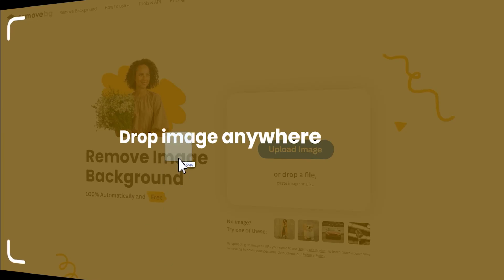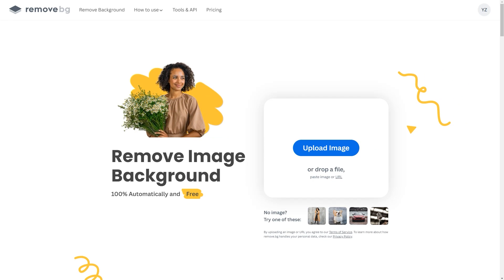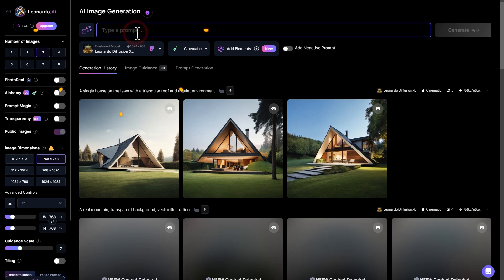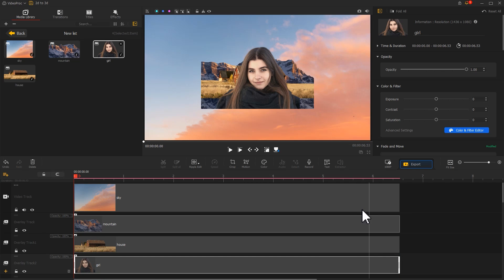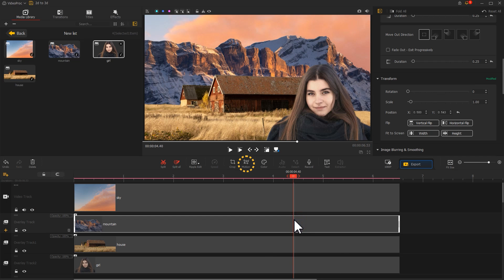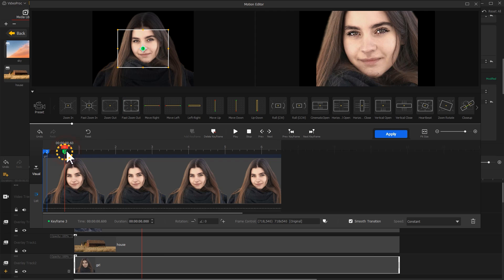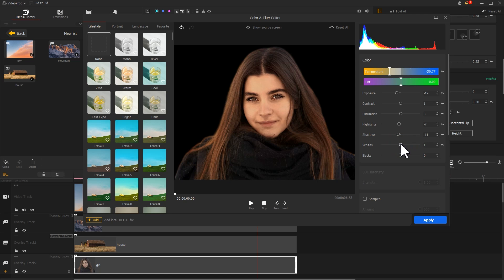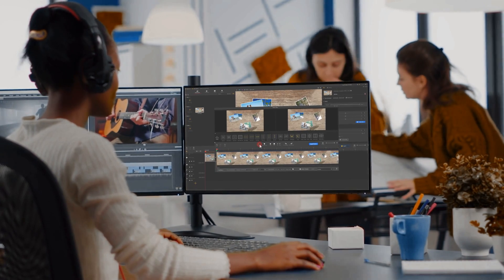Turn 2D Photo into 3D Parallax | Bring Your Photos to Life with Ease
The 2D to 3D parallax is a technique used in animation and motion graphics where two-dimensional images are transformed into a three-dimensional-like effect by manipulating various layers. The term "parallax" refers to the apparent shift or difference in the position of objects viewed along different lines of sight. In this video, we will show you how to turn a 2D photo into 3D parallax with AI and VideoProc Vlogger!!

Timestamp:
00:00 Intro
00:36 Prepare your materials
02:10 Edit layer animation separately
04:46 Color correction